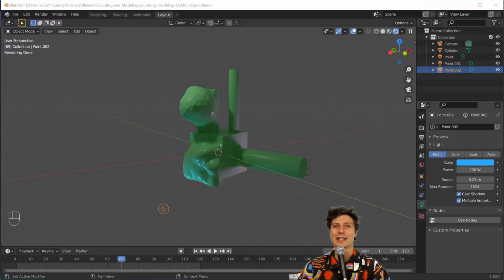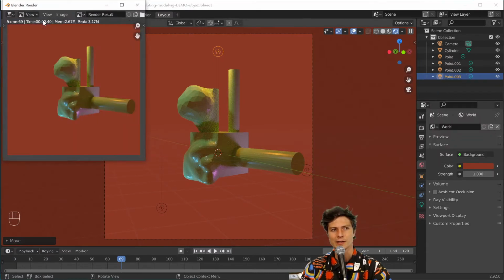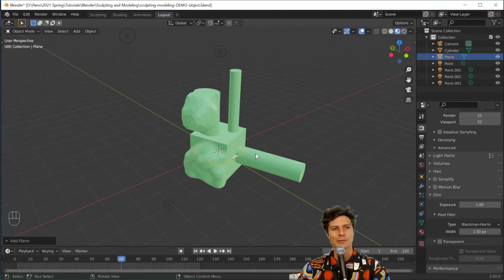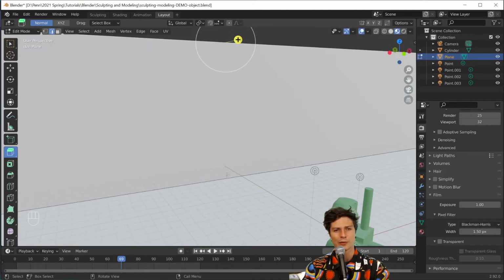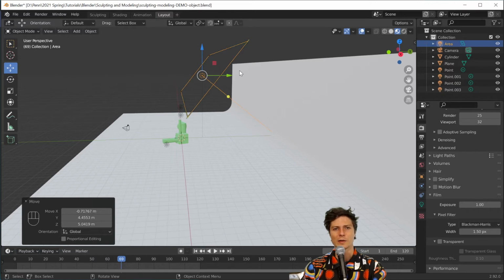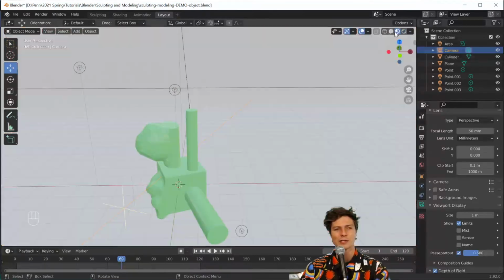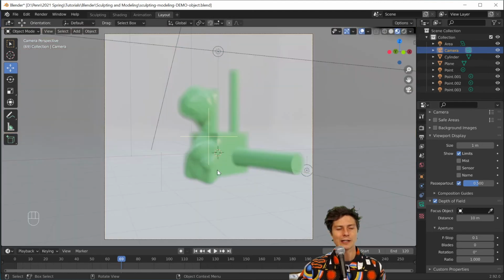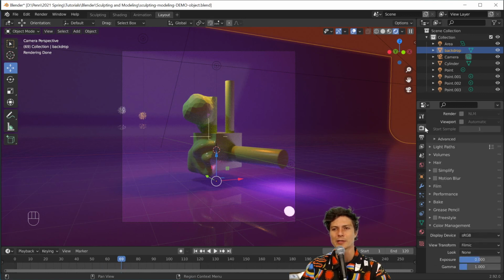DSGN 265 - TUTORIAL: Lights, Camera, etc. in Blender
1. Lights 00:34
2. Transparent Background 02:49
3. Seamless Backdrop 04:30
4. Camera & Cycles "grain" 10:47
5. Camera & Depth of Field 12:15
6. Color Management 17:11